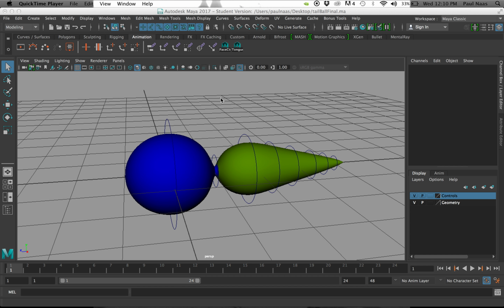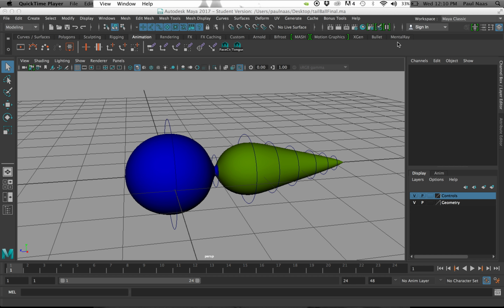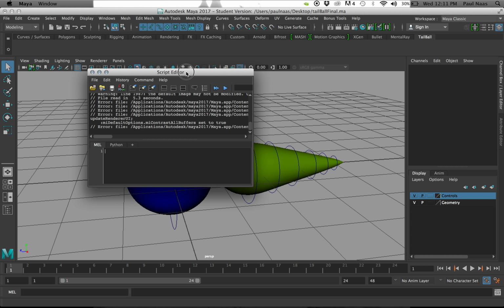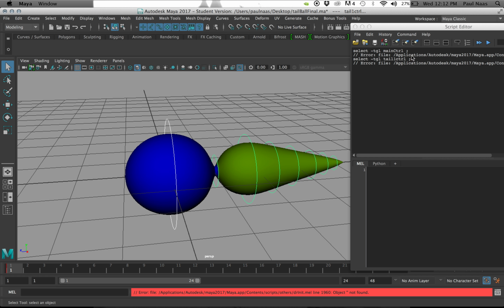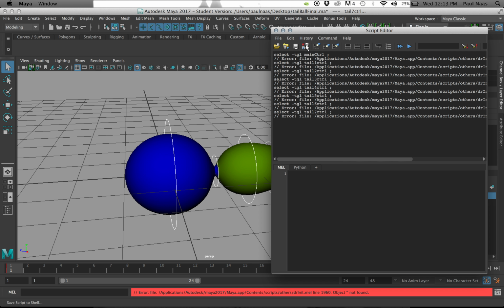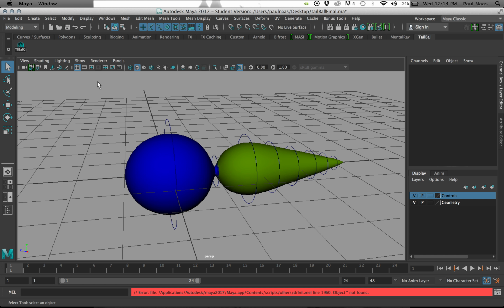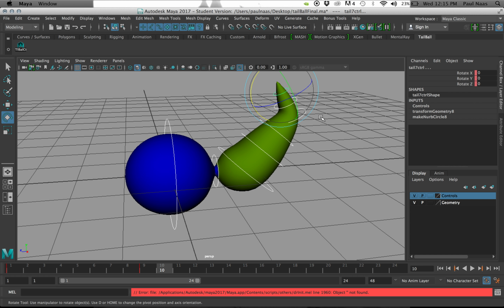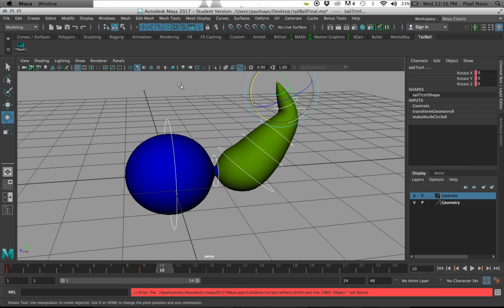Creating a shelf and button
Quick tutorial on how to create a custom shelf, as well as a button that will allow you to select multiple controls with a single mouse click.